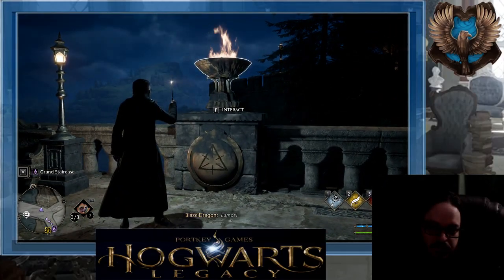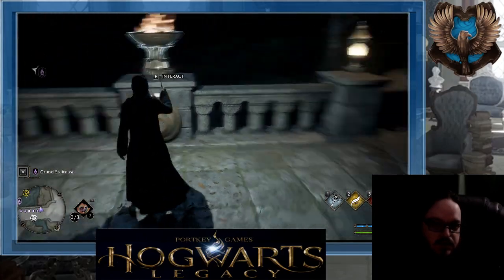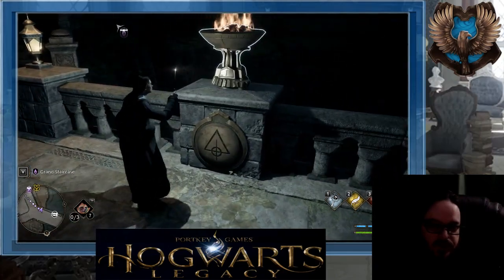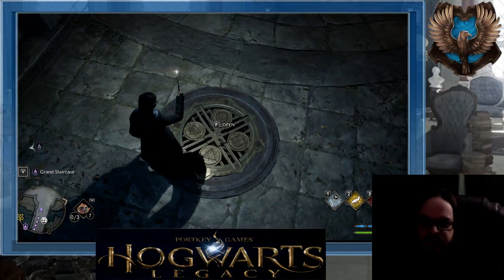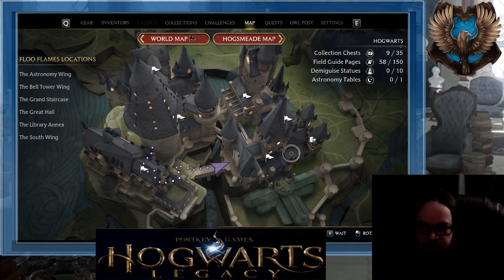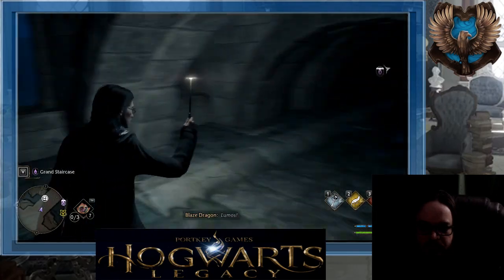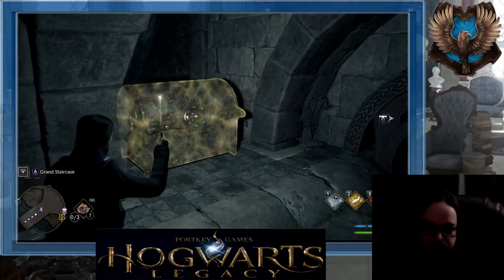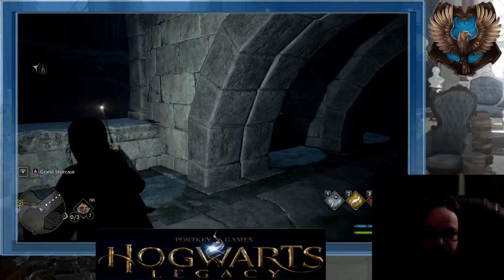Hogwarts Legacy - bridge torch puzzle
hogwartslegacy bridgepuzzle how to solve the bridge puzzle